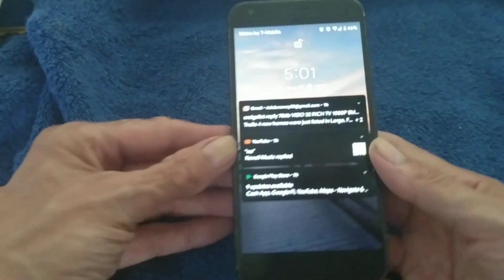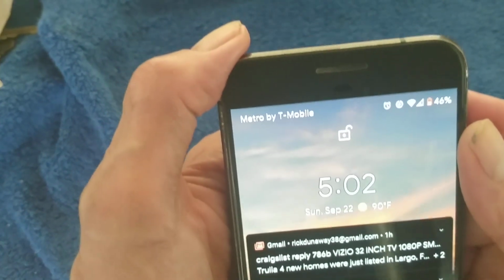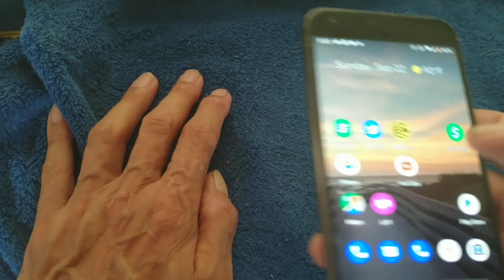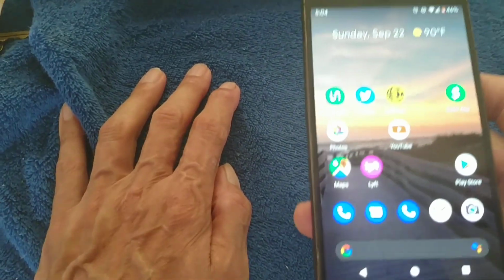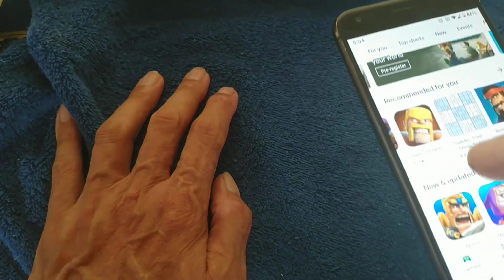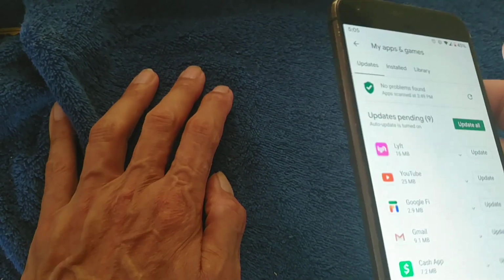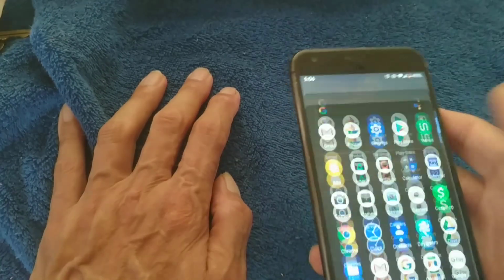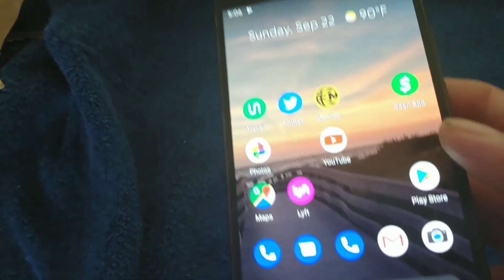I GOT Android 10 ON MY OLD GOOGLE PIXEL XL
android 10 ON A  OLD GOOGLE PIXEL XL